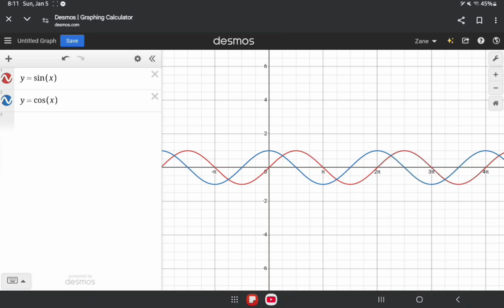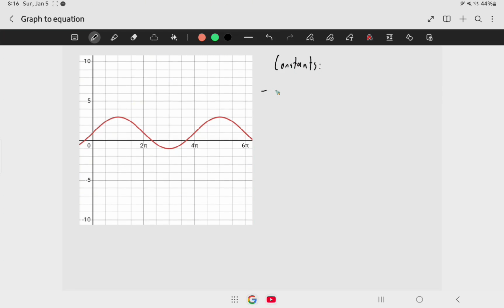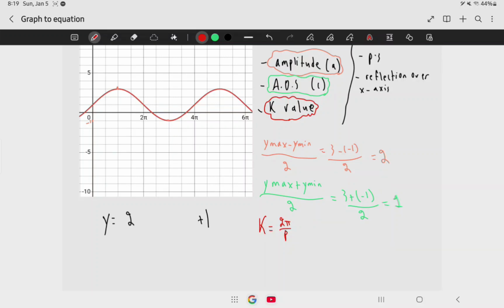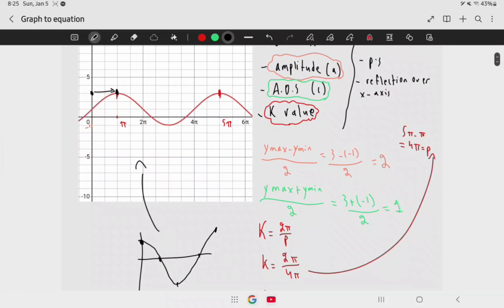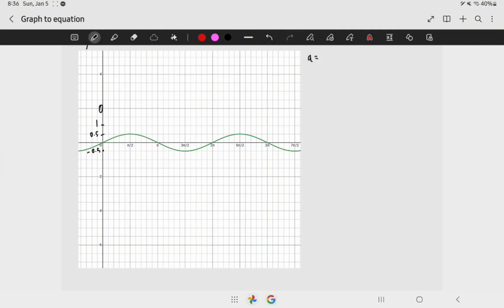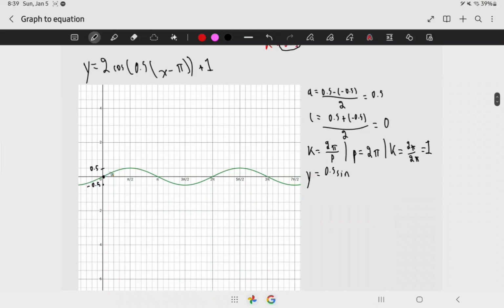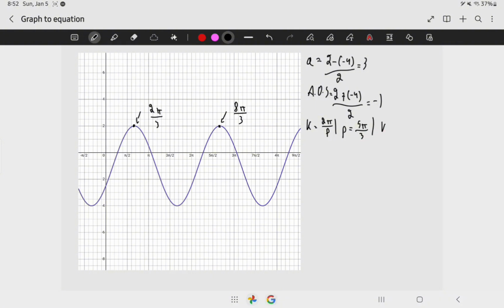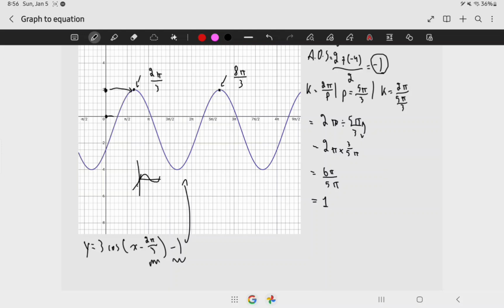Trigonometric graph to equation